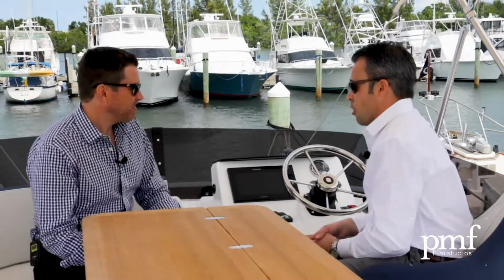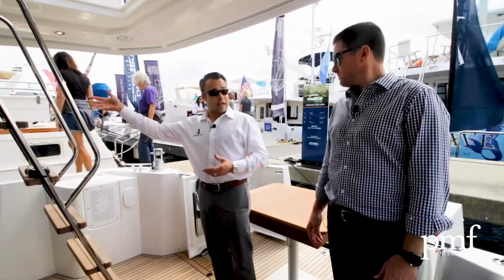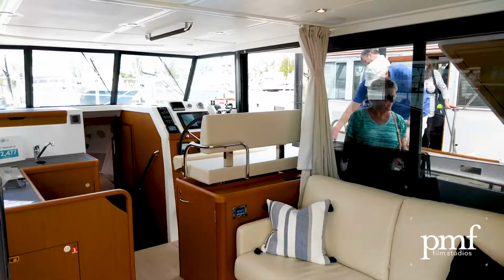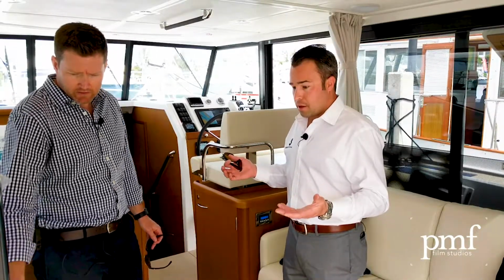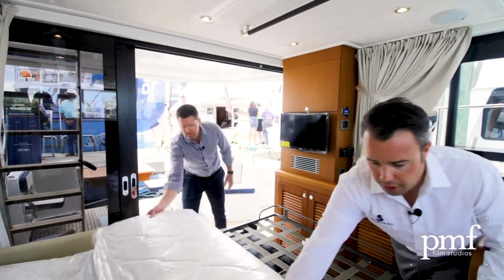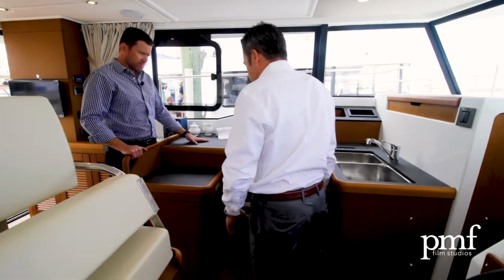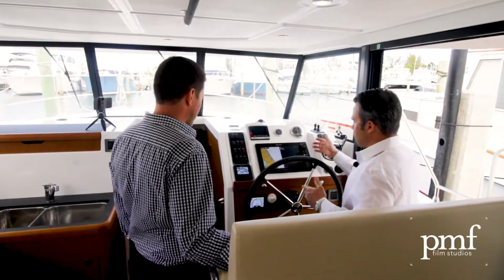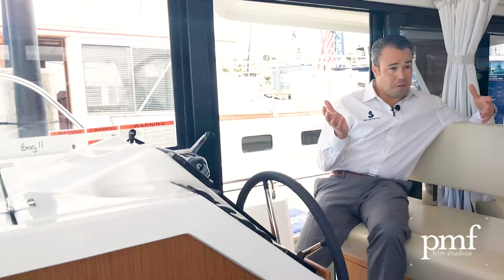The Beneteau 35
This video was produced for Beneteau as a perk for being a national sponsor of Passagemaker's TrawlerFest events. While the bulk of this video was shot in Stuart, FL it includes drone footage I shot in the Pacific Northwest while helping an owner deliver their yacht when I was reviewing the boat for an article in Passagemaker Magazine.